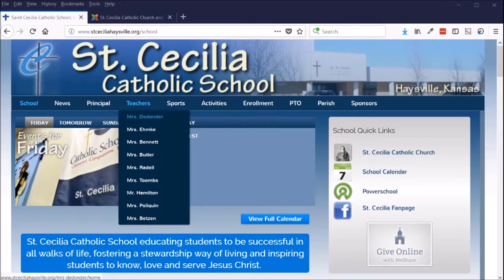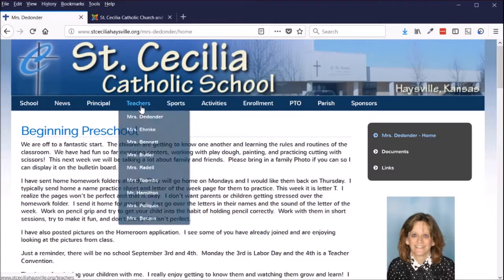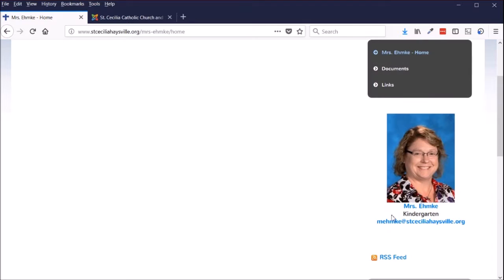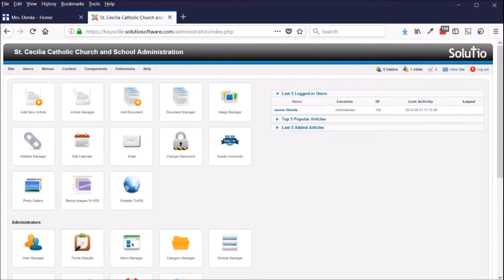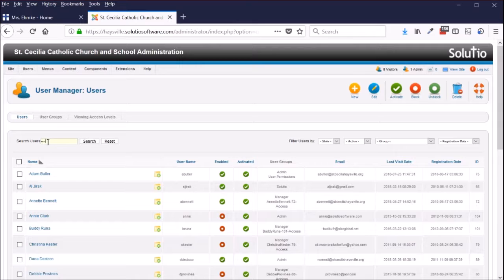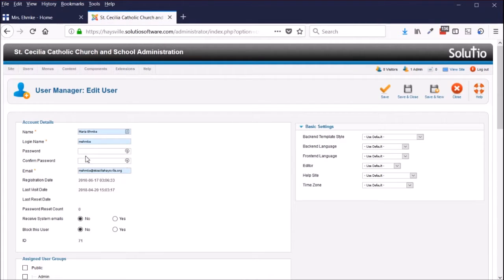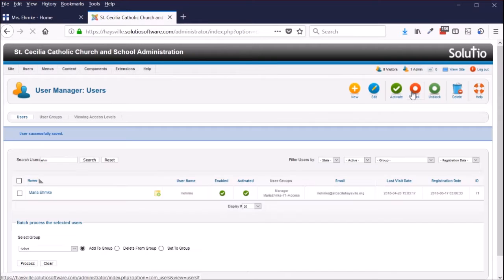Reset User Password CMS2